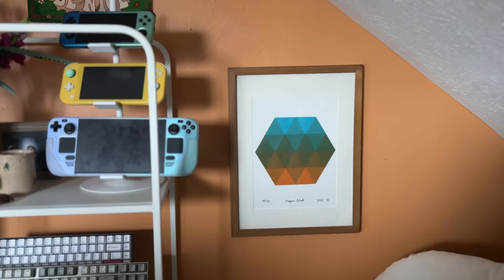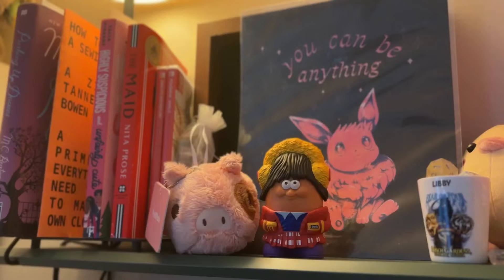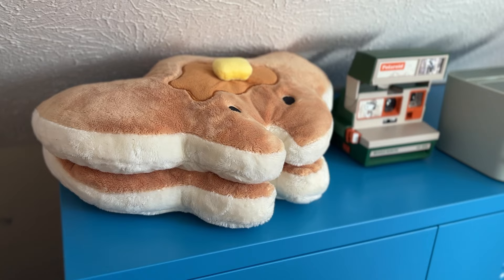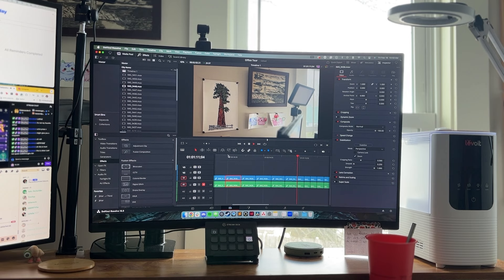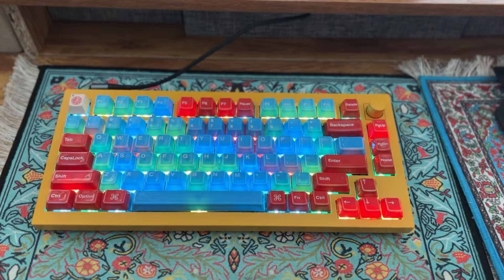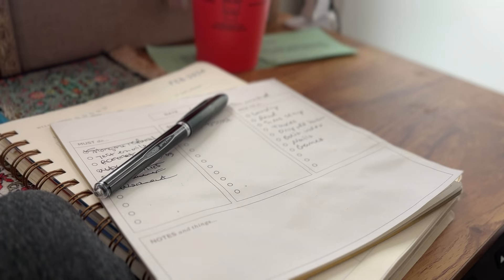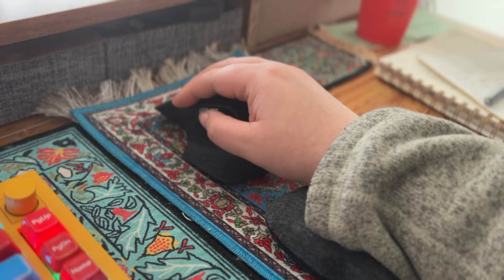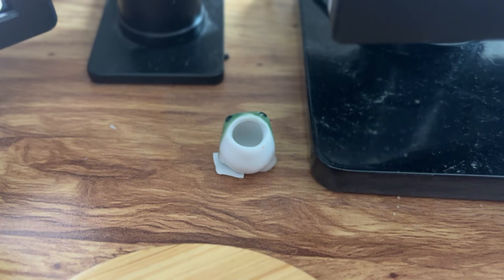Cozy & Colorful Office Tour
Hey friends! Nice to see you again :) Welcome to my lil office. I've been working on this space for the last 3 years! If you're interested, most of the items in my office are listed below!

Desk: FEZIBO Height Adjustable Electric Standing Desk with Double Drawer, 55 x 24 Inch Stand Up Table with Storage Shelf, Sit Stand Desk with Splice Board

Monitors: Dell S3222HN 32-inch FHD 1920 x 1080 at 75Hz Curved Monitor
(other monitor is very old, so not sure if it’s still around!)

Monitor arms: HUANUO Dual Monitor Stand for 13 to 35 inch

Steamdeck: Elgato Stream Deck (I have an older version, but the new one is good!)

Keyboard: Keychron Q1 QMK Custom Mechanical Keyboard and keycaps: Kailh Clione Limacina Switches and Cerakey Caps

Keyboard pads: Turkish Rug Desk Mat

Keylight: Elgato Key Light Mini - I keep mine in studio mode

Desk Light: Canvas White Original with Desk Clamp and CANVAS Magnetic Phone Mount for MagSafe®

Specs: Apple M1 Max with 10-core CPU, 24-core GPU, 16-core Neural Engine 32GB unified memory 512GB SSD storage

Wrist rest: HandStands Beaded Combo Pack